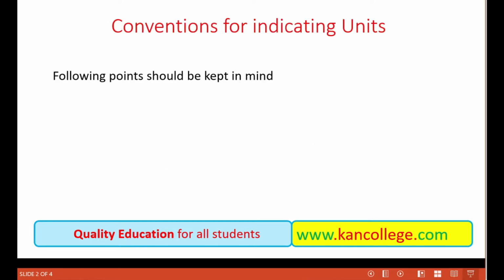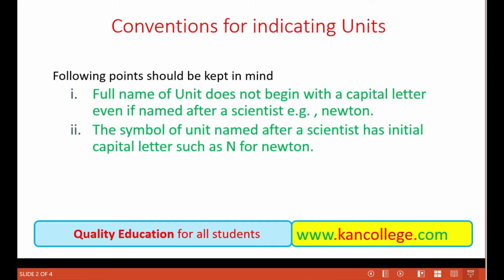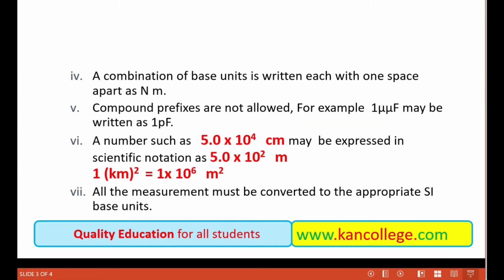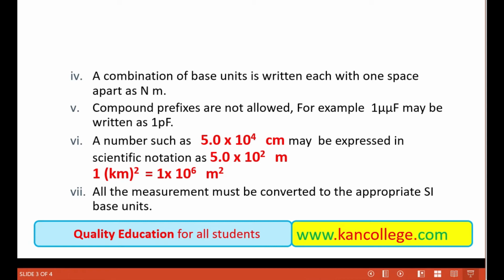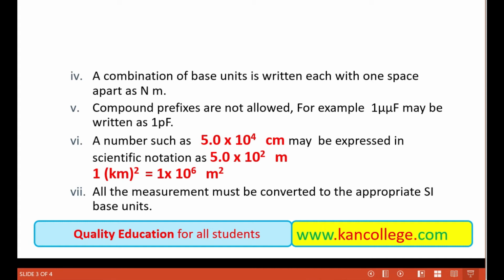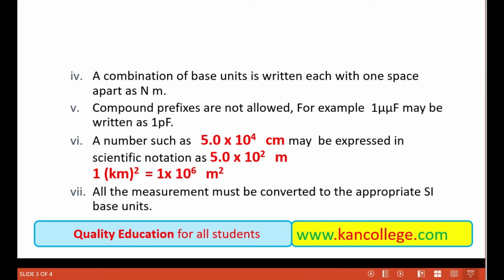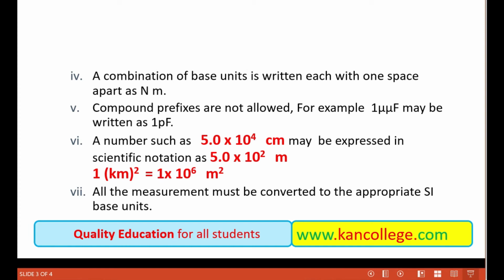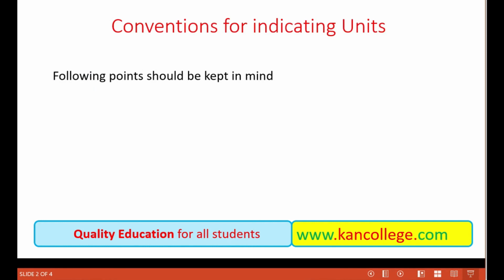convention of Units indication